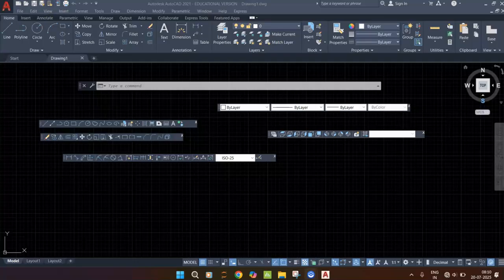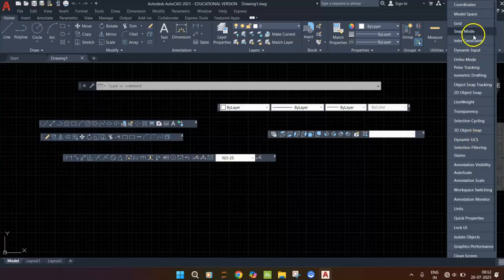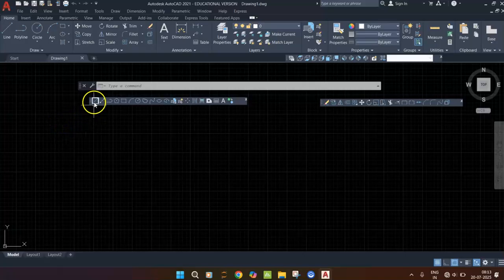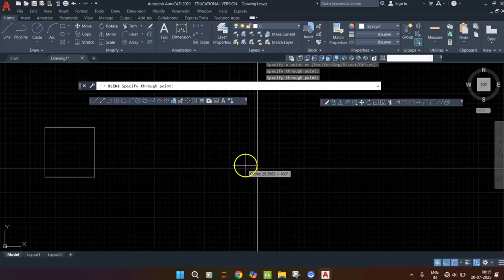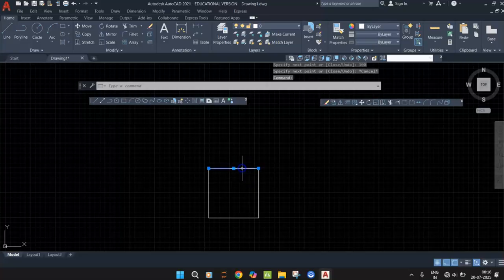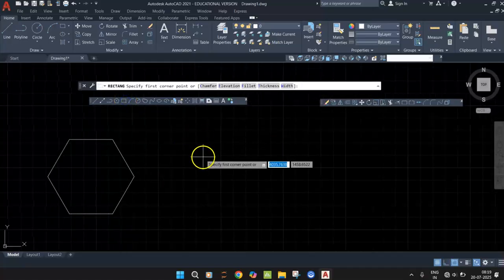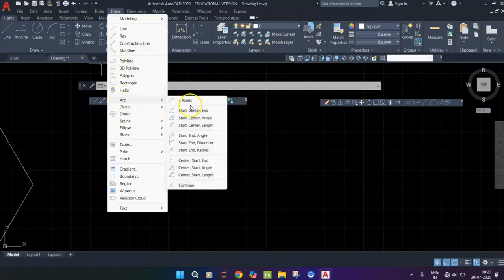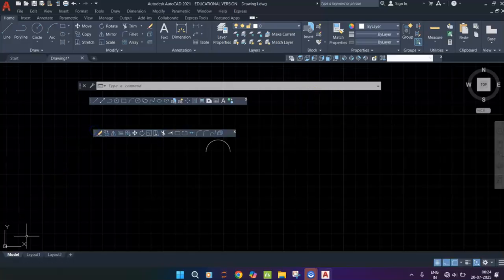|| AUTOCAD DRAW TOOL BAR ||by Dr.Y.N.V.SAI RAM